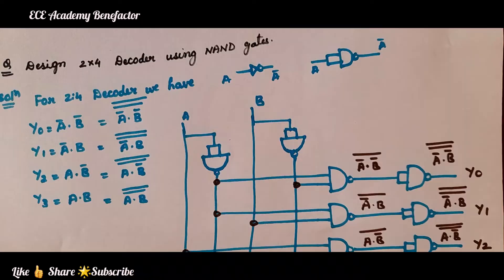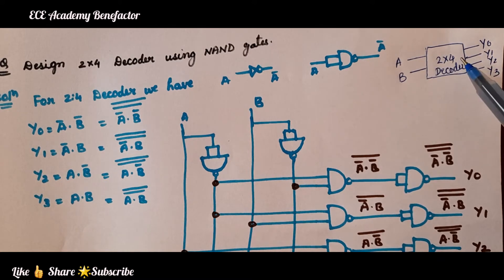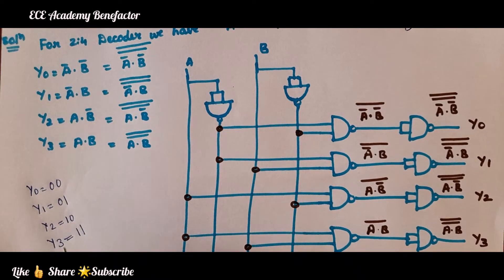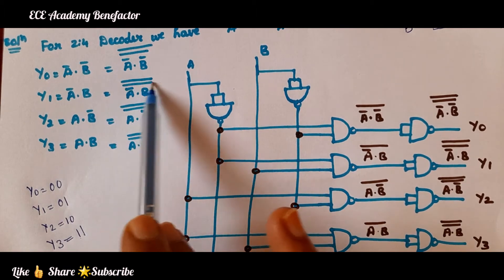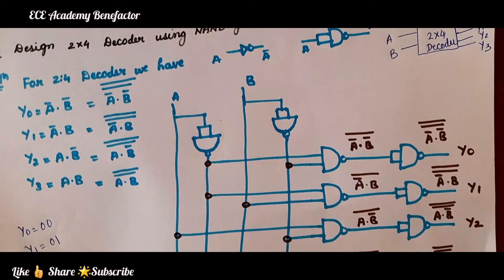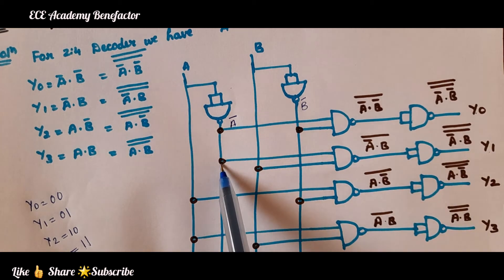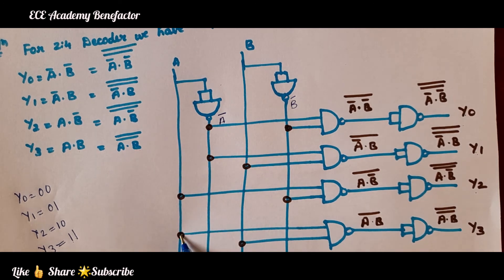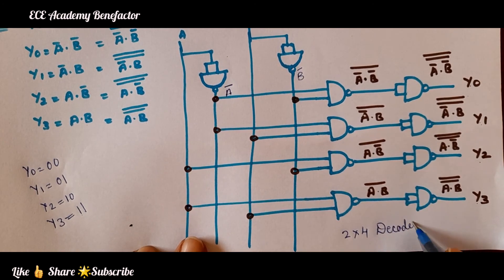DECODER | Implement 2:4decoder using NAND gates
DECODER | Implement 2:4 decoder using NAND gates

In this  class , Implementation of 2:4decoder using NAND gates is explained.

Dr.K.Durga Rao